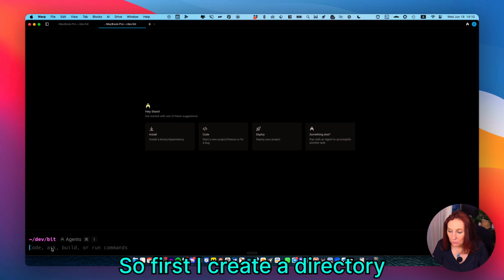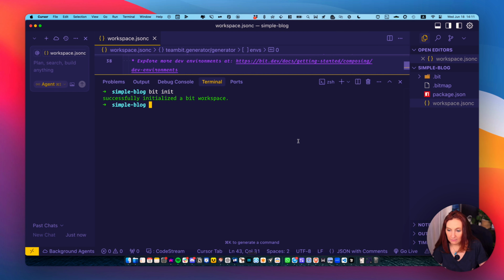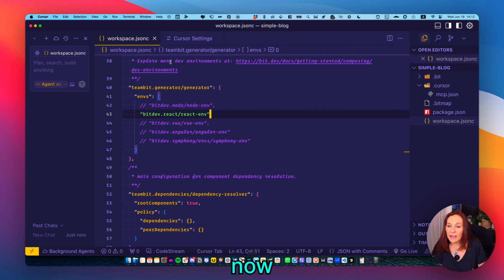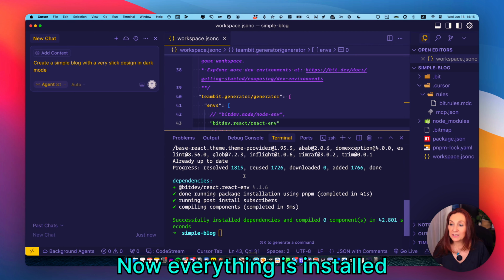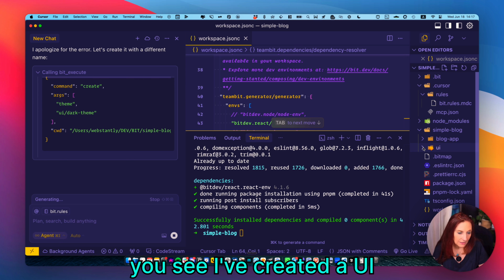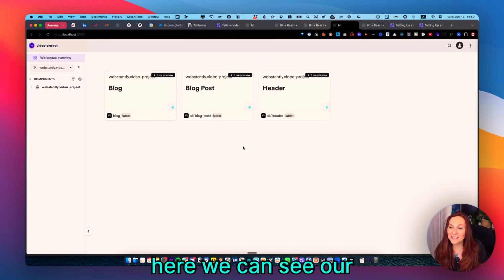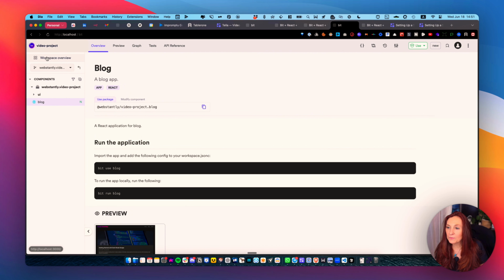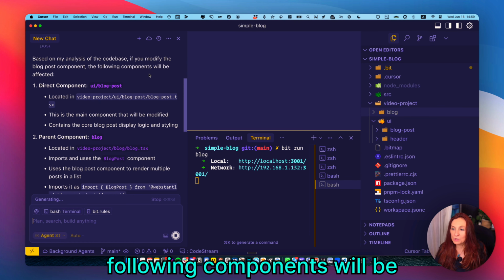How to Build Modular Apps with Cursor AI + BitMCP (Clean Architecture)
. Your AI can write code, but can it architect an application?

In this tutorial, I'll show you how to transform your AI from a simple coder into a true software architect so you can stop cleaning up spaghetti code forever. Using a powerful combination of Cursor and the BitMCP framework, we'll build a fully structured, modular, and scalable React blog from a single prompt.

TIMESTAMPS

00:00 - Intro: Code with AI and BitMcP
00:11 - Unlocking AI Architect Skills
00:40 - Setting Up Your Simple Blog
02:00 - Installing and Activating BitMCP
03:02 - Creating a Blog with Custom Rules
04:50 - Generating Components for Your App
06:01 - Previewing Your Blog Application
08:00 - Impact of Modifications on Components
08:50 - Conclusion: Empowering AI in Coding